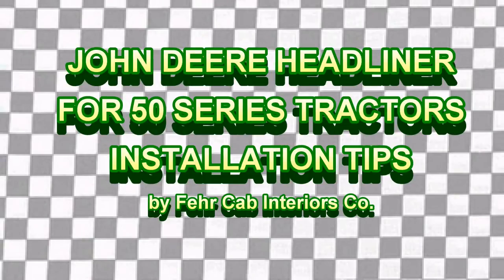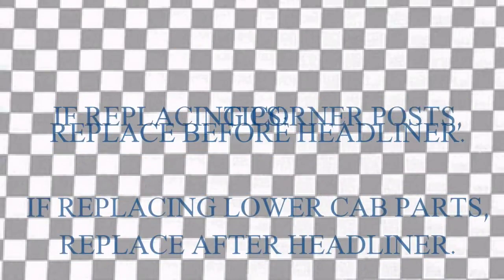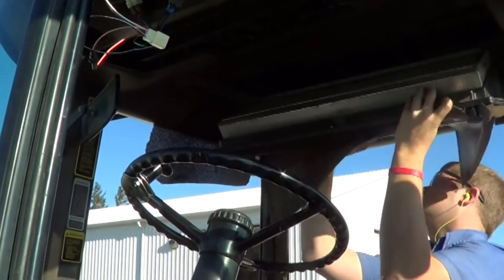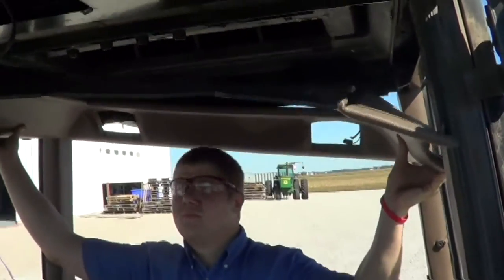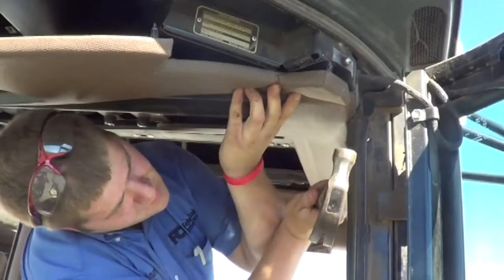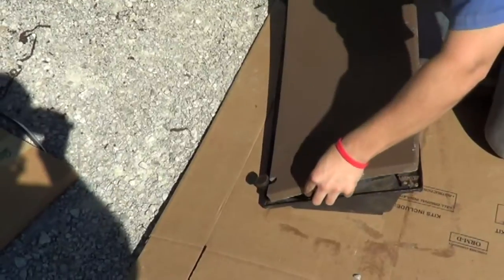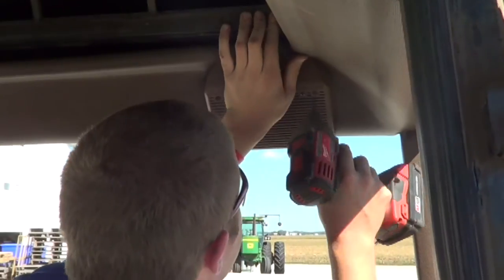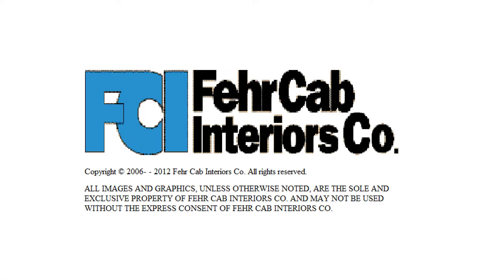JD 50 HEADLINER INSTALLATION VIDEO FEHR CAB INTERIORS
DEMONSTRATIONAL VIDEO ON TRACTOR CAB HEADLINER INSTALLATION FROM FEHR CAB INTERIORS CO.